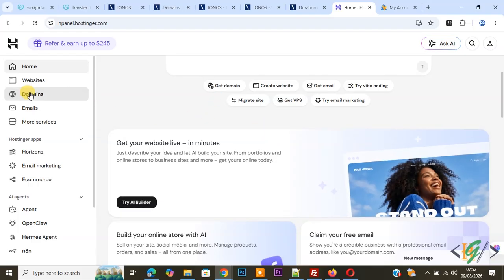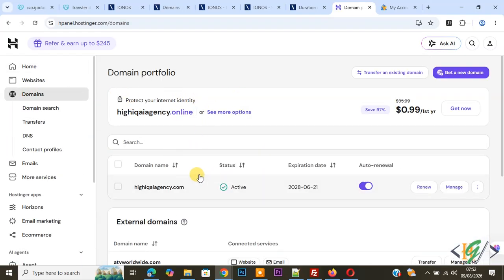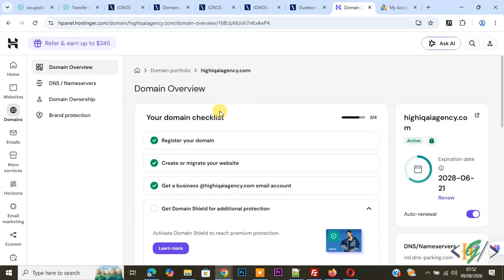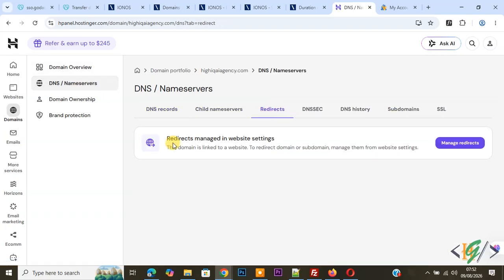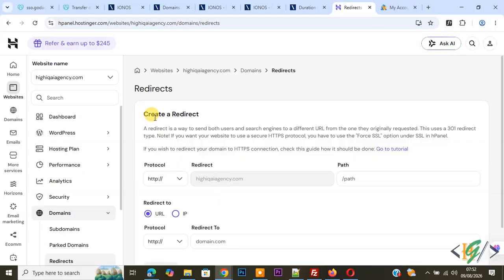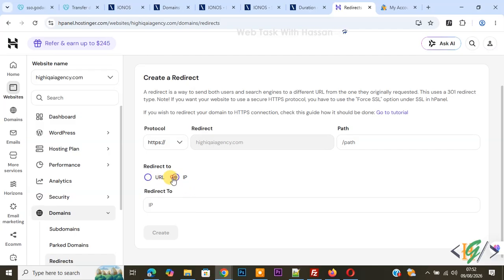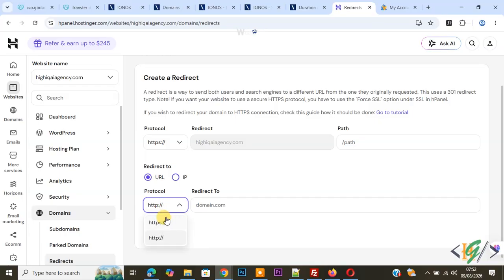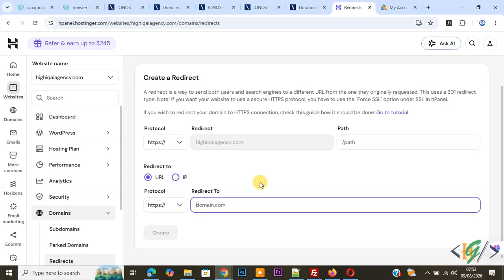How to Redirect Domain to Another Domain in Hostinger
Add redirection and redirect domain to another website url or ip using hostinger hosting.

In this Hostinger tutorial for beginners you will learn how to redirect your domain to another domain so when someone visit your domain then that user or person redirect to another url or ip address. So go to domain and then click on redirection and then select your current domain and then add another website url or ip in setting and after that redirection is done.